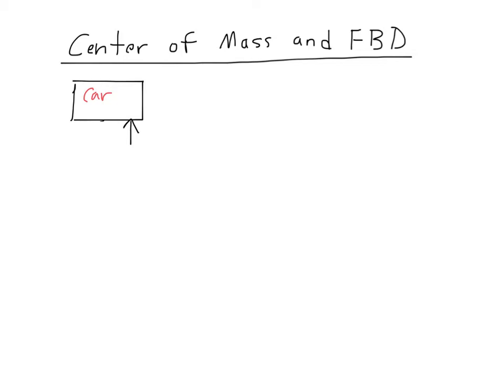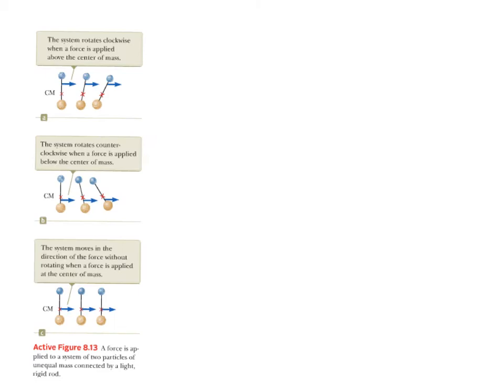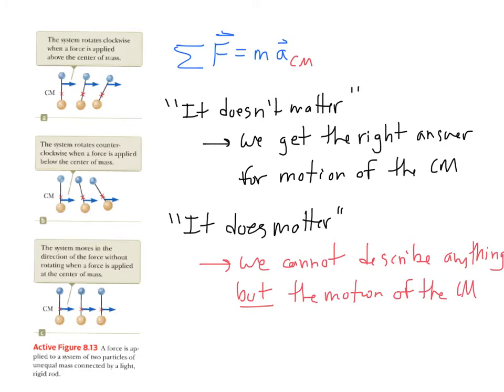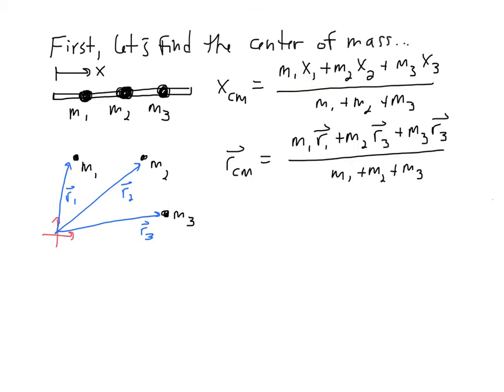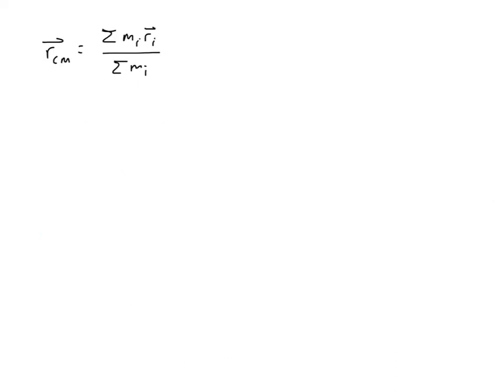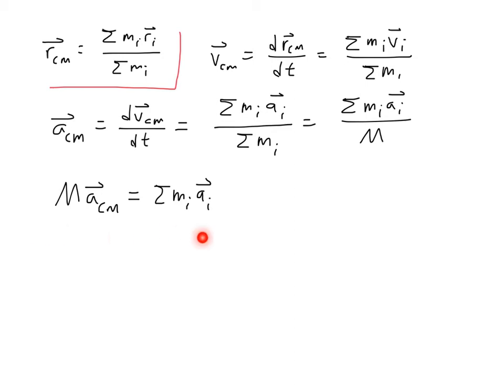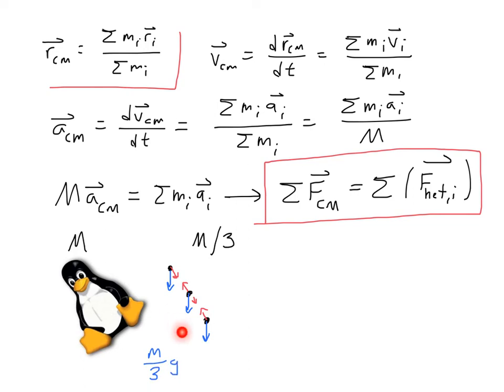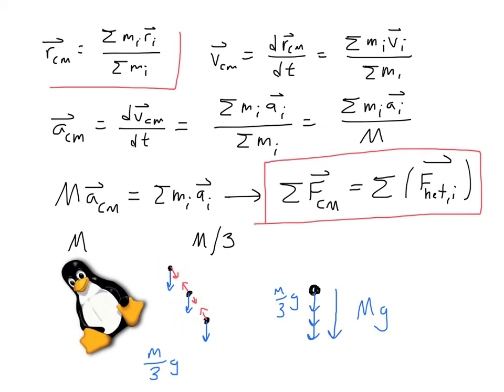Center of Mass and FBDs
A discussion of the center of mass and what we are actually doing when we use free body diagrams. Also penguin molecules...